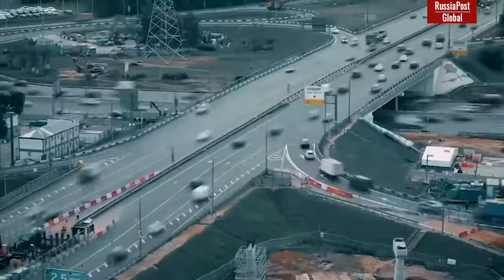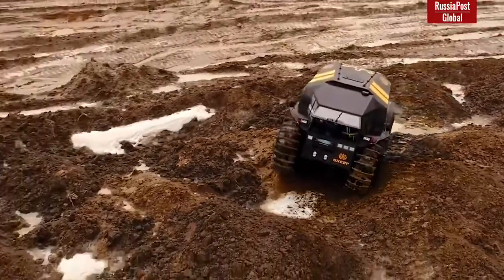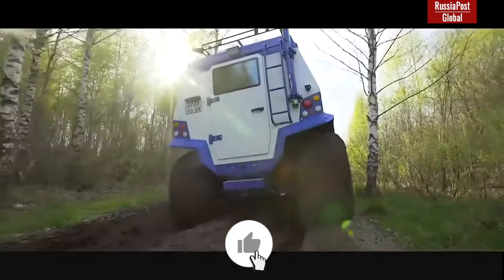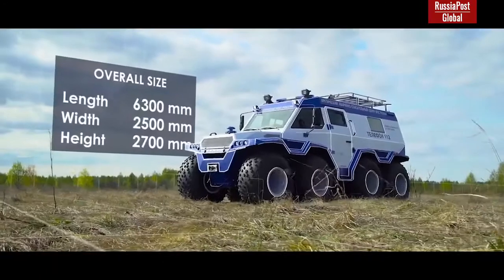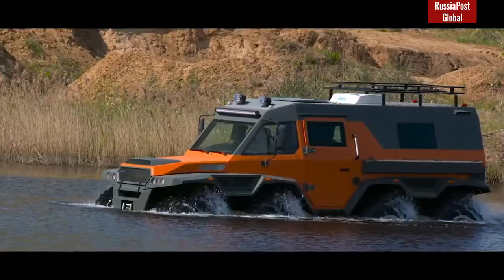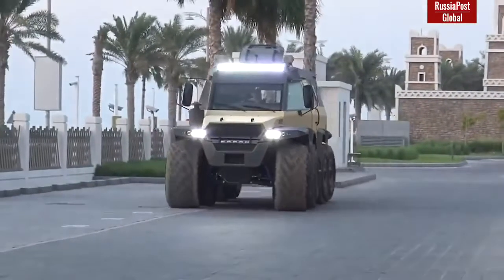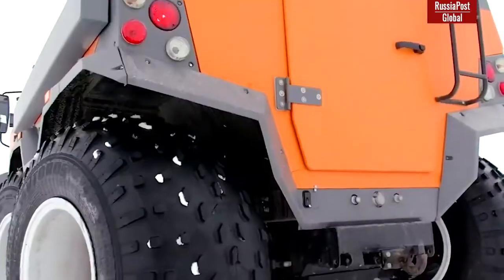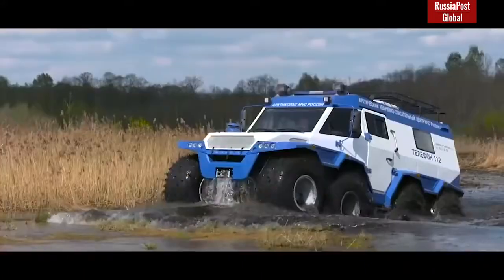ATV Shaman – monster that could only be made in Russia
This unique vehicle deserves a very special attention and without doubt can be named a “russian myth buster”. Believe it or not, stereotypes are very powerful thing and those such a “instead of repairing a road, russian prefer to make an all-road truck” - are deeply ingrained. Of course, nowadays this phrase/stereotype is more joke, then mirror of reality.